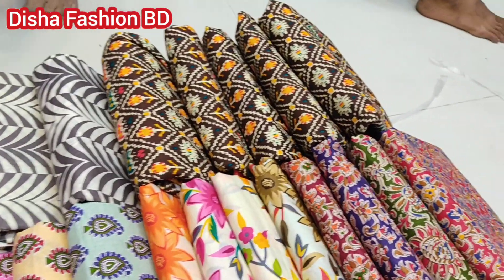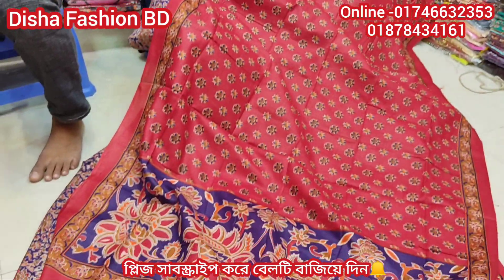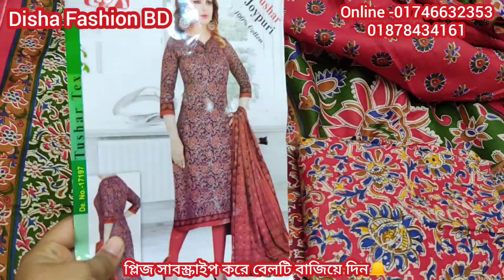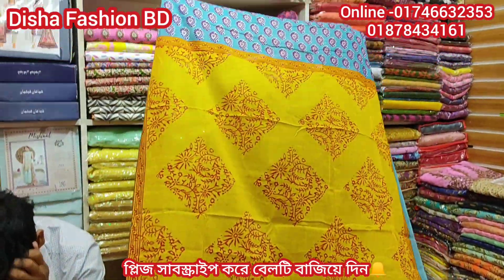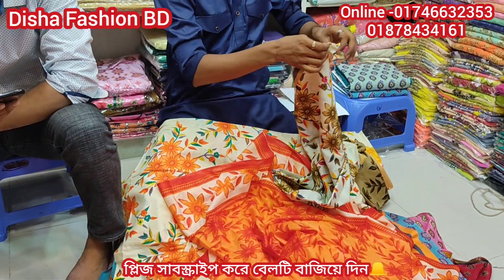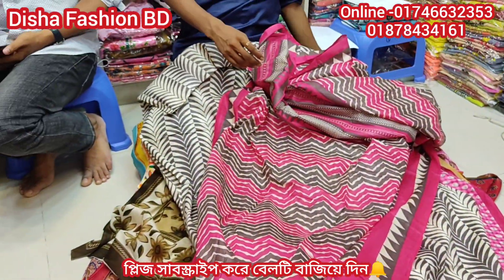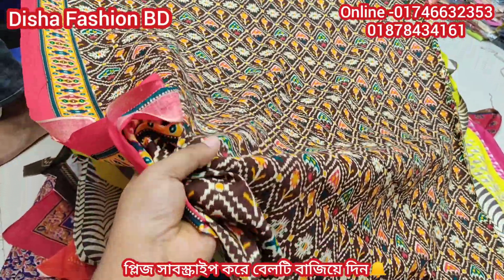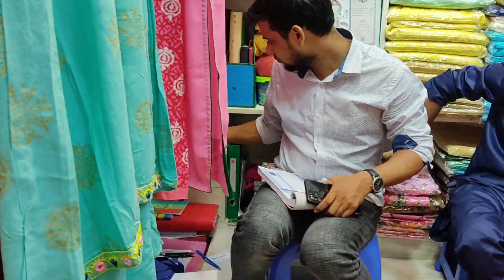বিসনেসের জন‍্য ফাটাফাটি সফট কটন জয়পুরী 3পিছ কালেকশন/Buy New Cotton Soft Joypuri 3piece Collection BD